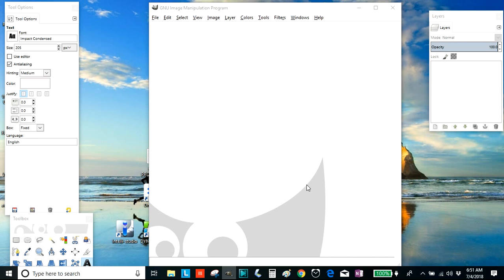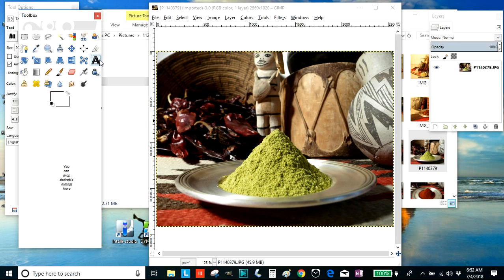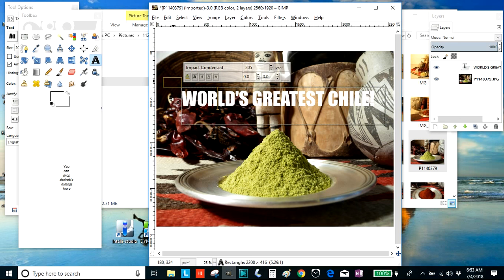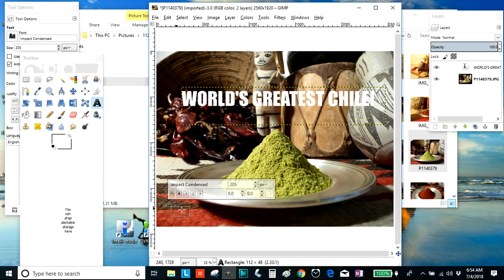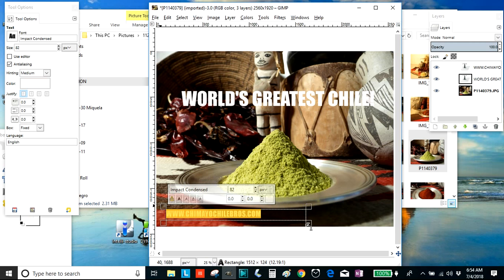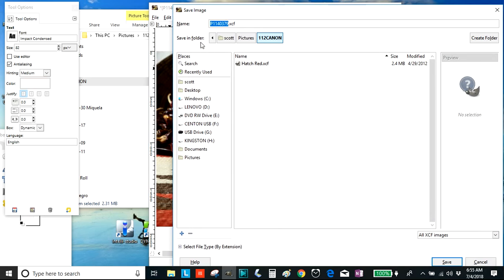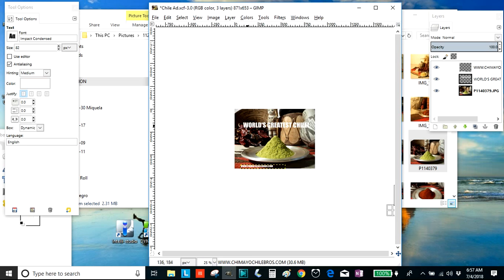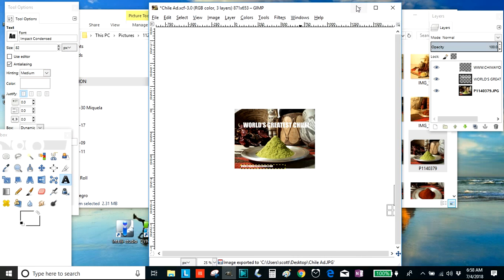GIMP TUTORIAL: How to Create a Meme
Want to create your own memes or custom advertisements for free? In this GIMP tutorial, I’ll show you how to transform any image into a professional-looking graphic using the GNU Image Manipulation Program (GIMP).

In this video, you will learn:

How to import and scale images for the web.
Using the Text Tool to add custom layers.
Manipulating font size, color, and positioning.
The difference between .XCF and .JPG formats.
Exporting your final project for social media or your website.
GIMP is a powerful, free alternative to expensive design software, and it's perfect for creating quick memes or business ads.
Timestamps:
00:00 - Introduction to GIMP (Free Software)
00:35 - Importing your image
01:00 - Adding and centering text layers
02:00 - Customizing fonts, sizes, and colors
04:00 - Saving your work (.XCF vs .JPG)
04:45 - Why and how to scale your image for the web
05:20 - Exporting your final meme
06:15 - Final result & sneak peek of the next tutorial

In my next video, I'll show you how to add a text outline to make your memes really "pop."